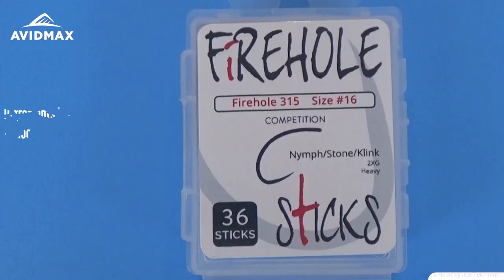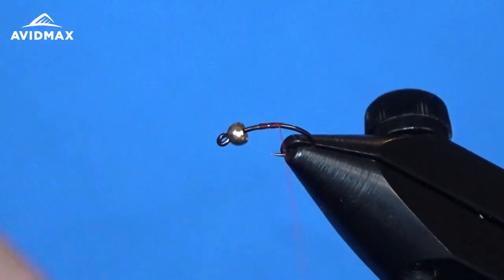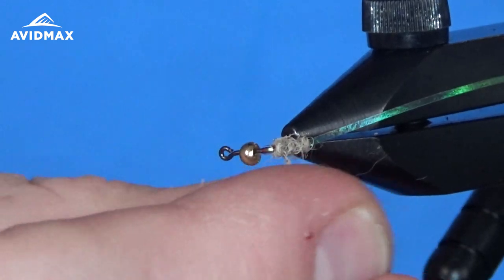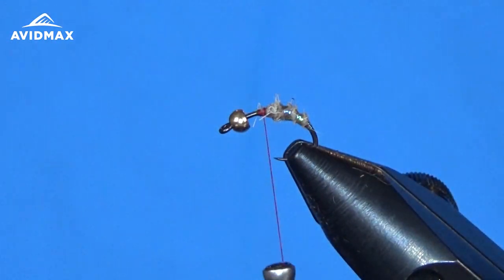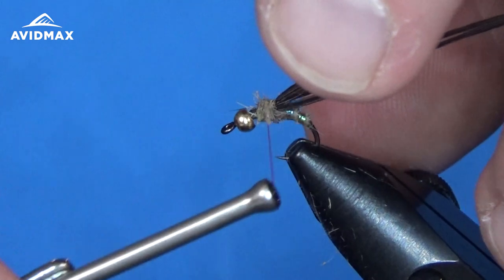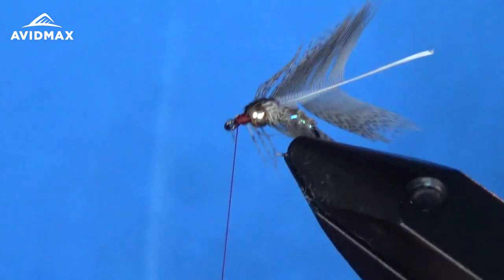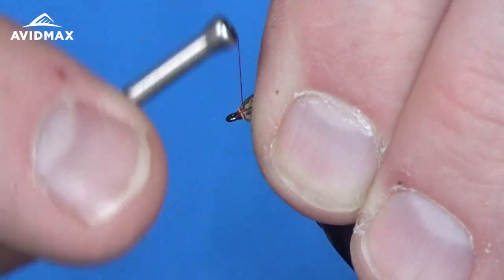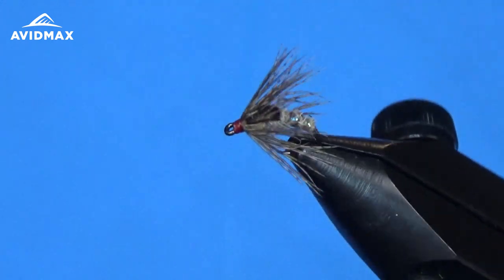How to tie the Holy Grail Caddis | AvidMax Fly Tying Tuesday Tutorials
In this week’s episode of Tying Tuesdays, watch as Brady ties the Holy Grail Caddis! Get the supplies to build your own

Powered by Vecteezy.com